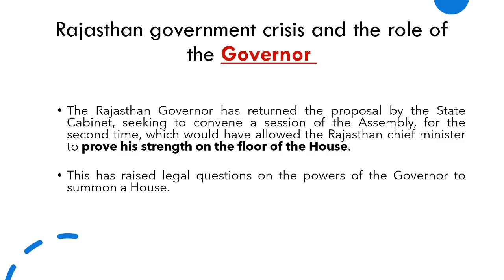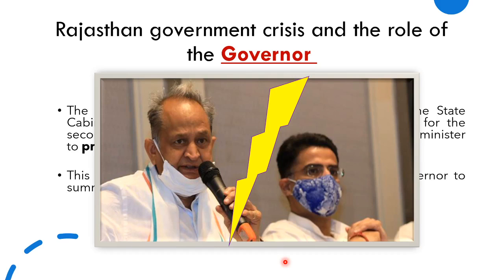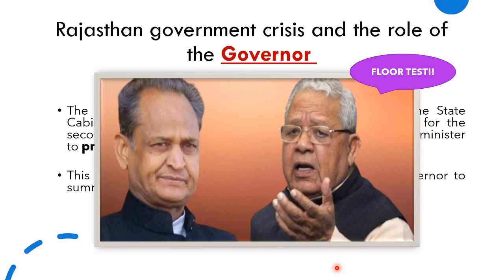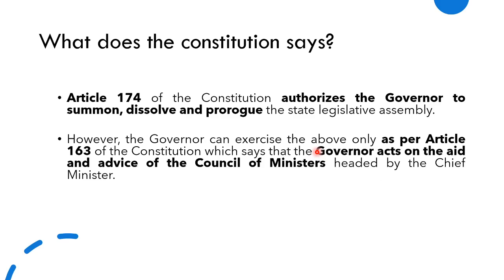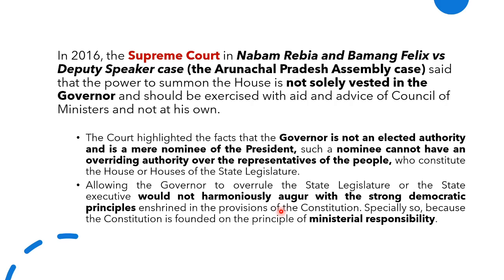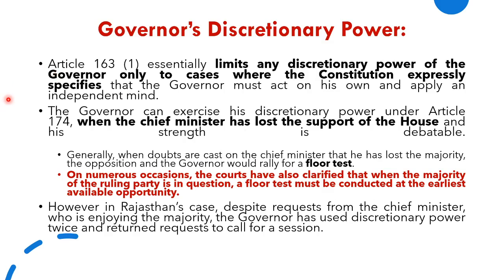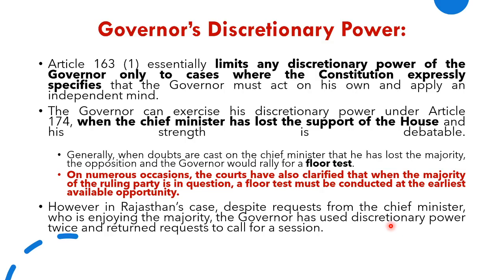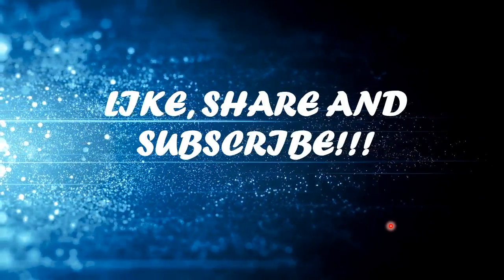UPSC GS Paper 2 : Rajasthan Political Crisis and The role of the Governor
GS PAPER 2
RAJASTHAN POLITICAL CRISIS
ROLE OF THE GOVERNOR